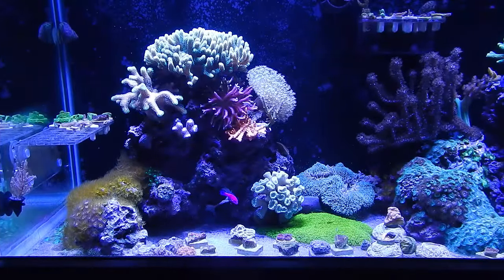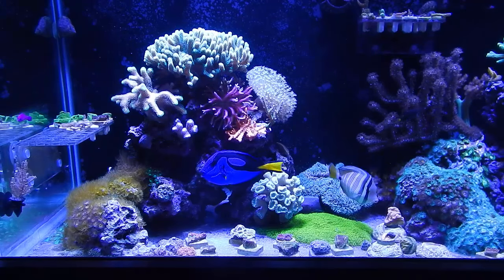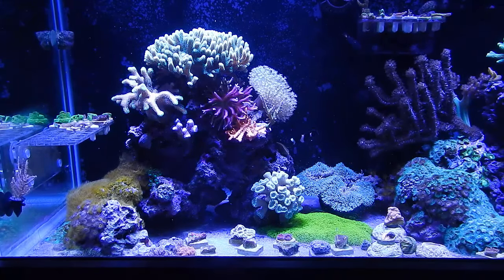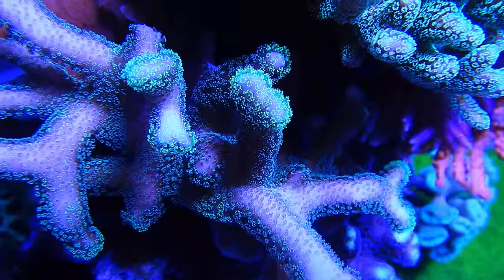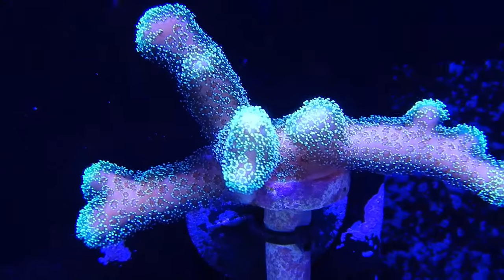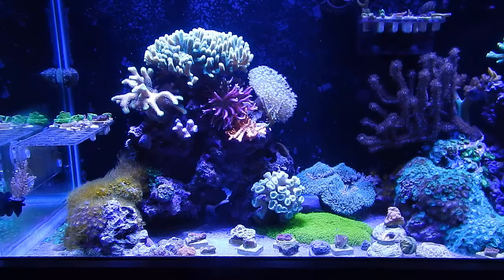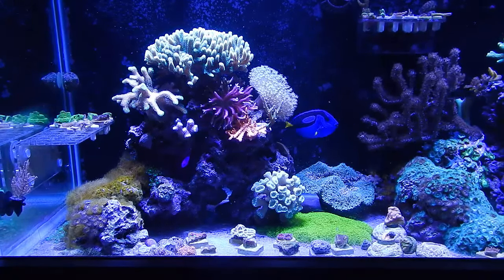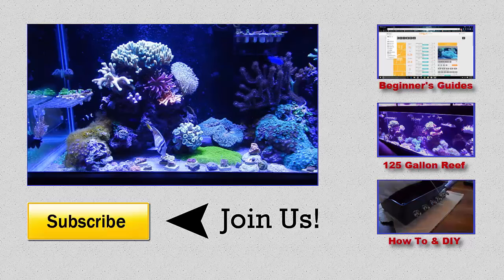How I Make Money With My Reef Tank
This is a quick video going over how i make money using my reef tank. I personally like to make my money helping others build saltwater aquariums, selling Filter socks, Custom Apex Breakout Box and Coral Frags. All of these things allow me to save up for equipment id like to get and or paying for things like GFO and Carbon. I find great satisfaction in being able to use the hobby to pay for itself.